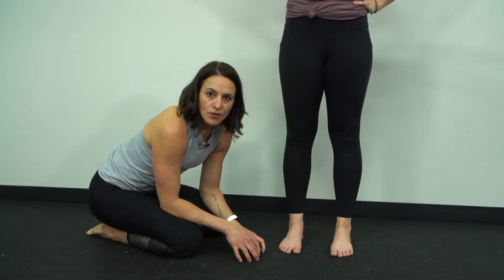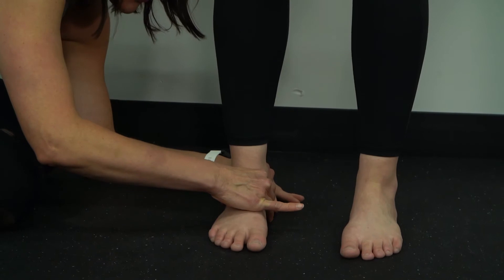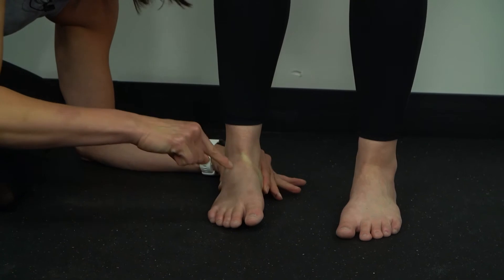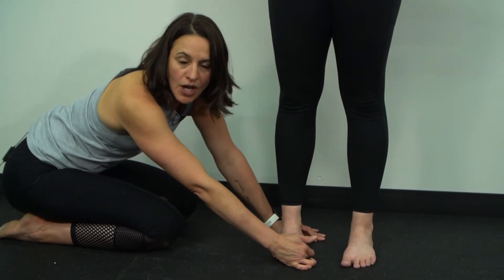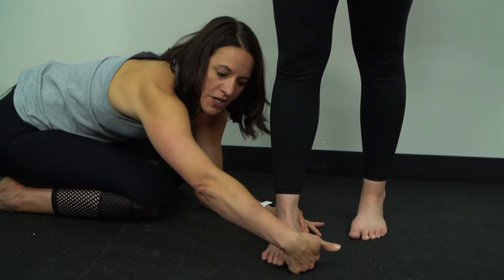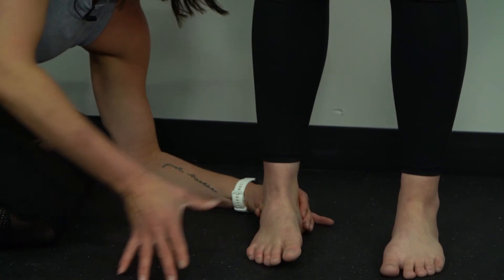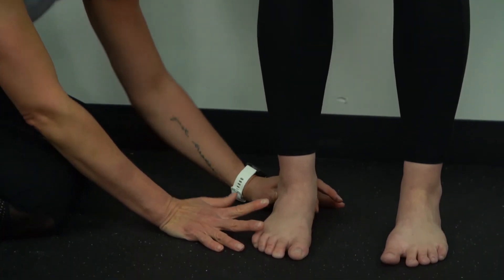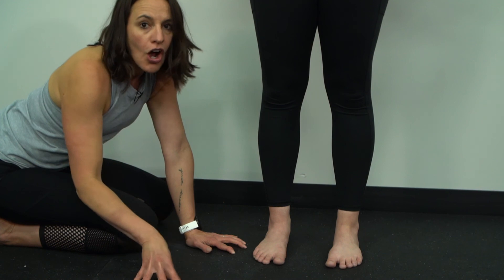Standing Assessment for Forefoot Varus vs Supinatus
Being able to determine whether pronation is stemming from a forefoot varus or a forefoot supinatus will determine the direction of treatment. Is it structural or is it functional?

Learn more in one of our live or online courses for health pros! Gaithappens.com